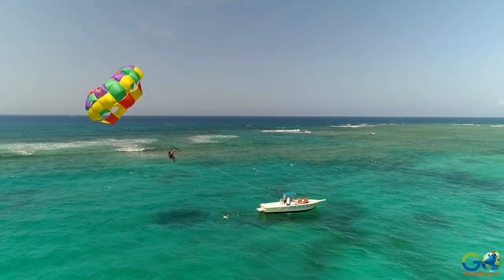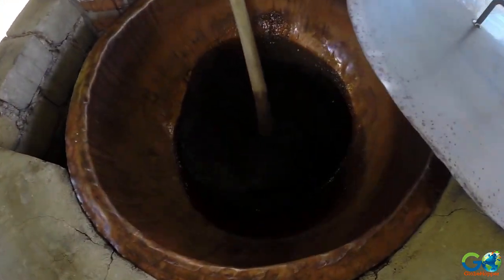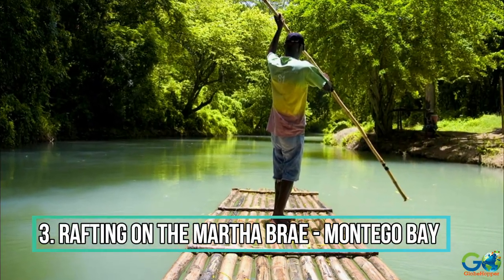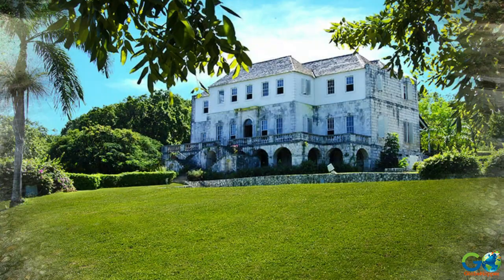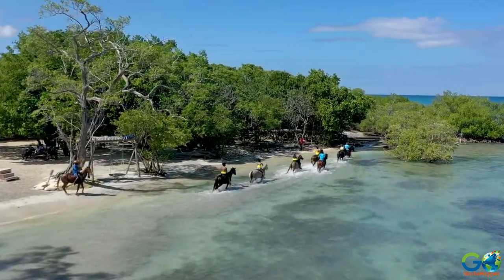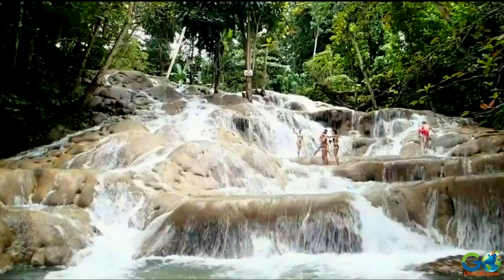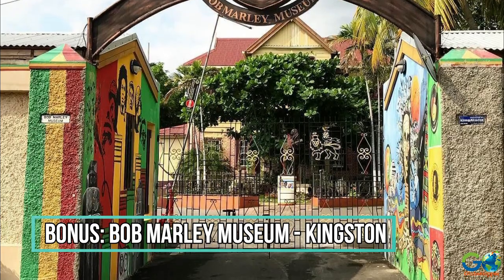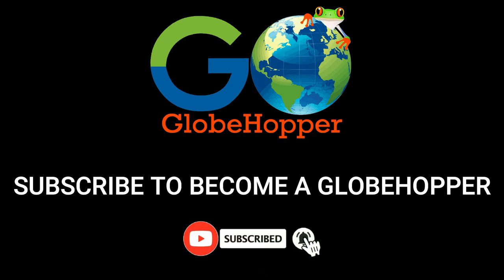Top 10 Things To Do in Jamaica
Get ready to explore the top 10 must-see attractions in Jamaica! From stunning beaches and breathtaking natural wonders to thrilling outdoor adventures, this travel video has it all. Whether you're seeking relaxation or excitement, Jamaica has it. Don't miss out on the chance to discover the best spots on this beautiful island.

~~~Timestamps~~~
0:00 Introduction
0:42 APPLETON ESTATE RUM - MONTEGO BAY
1:15 CANOPY TOUR - MONTEGO BAY
1:44 RAFTING ON THE MARTHA BRAE - MONTEGO BAY
2:05 ROSE HALL GREAT HOUSE - MONTEGO BAY
2:39 CATAMARAN CRUISES - NEGRIL
3:11 HORSEBACK RIDING - NEGRIL
3:31 SCUBA DIVING - NEGRIL
3:54 DUNN'S RIVER FALLS- OCHO RIOS
4:41 IRIE BLUE HOLE - OCHO RIOS
4:37 MYSTIC MOUNTAIN - OCHO RIOS
4:59 BONUS: BOB MARLEY MUSEUM - KINGSTON